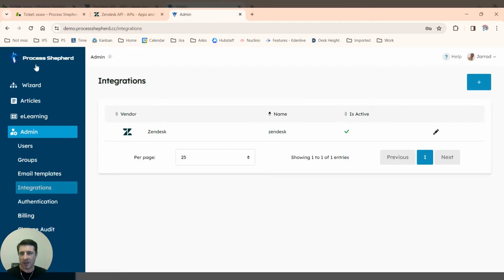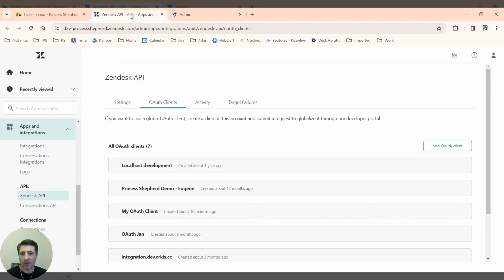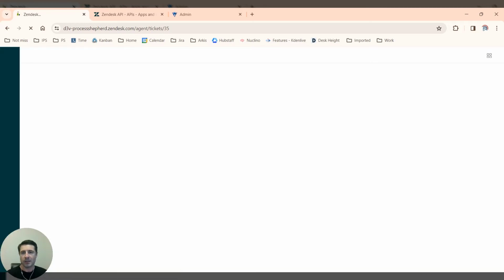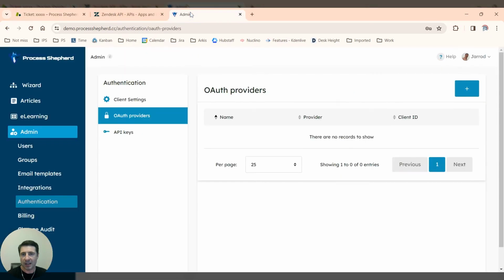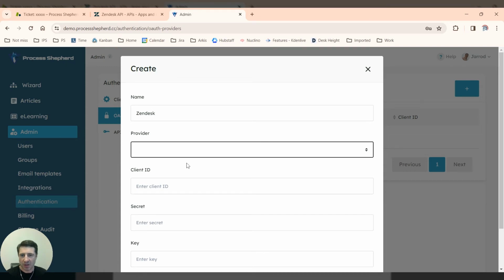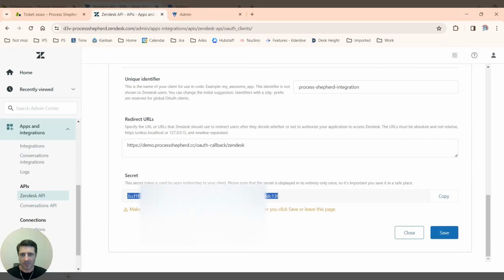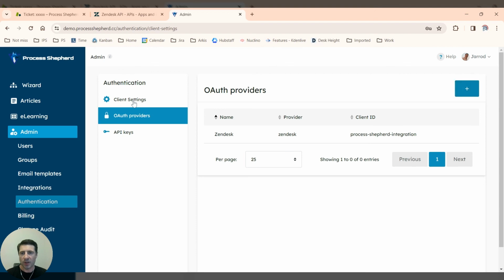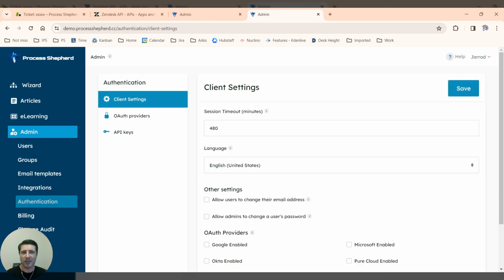Manually configure Zendesk integration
A step by step walkthough on how to manually configure the Zendesk integration should you be experiancing issues.
he Zendesk installer automatically performs this task but things can go wrong or need to be adjusted manually.